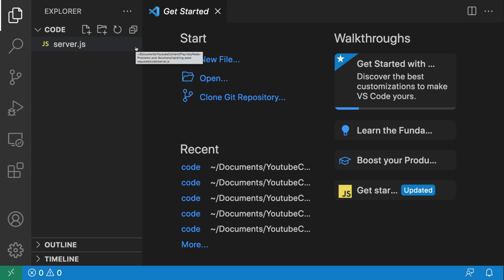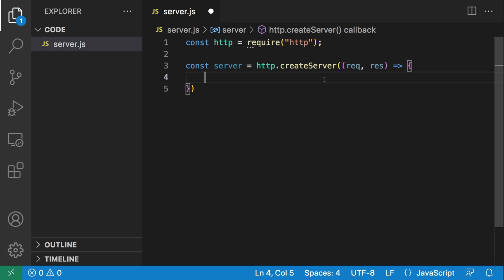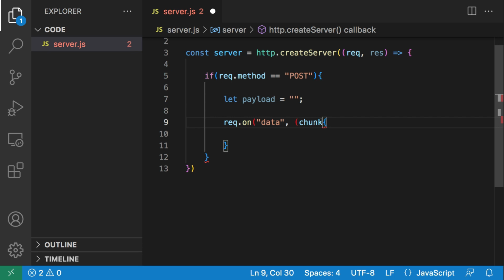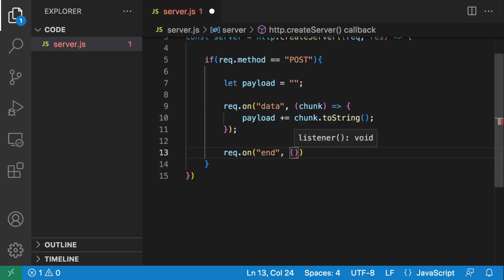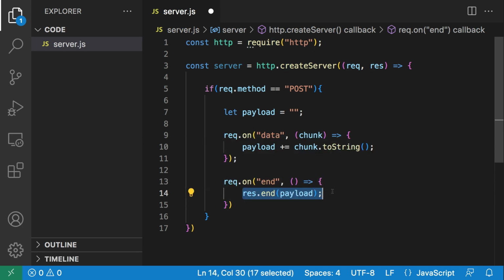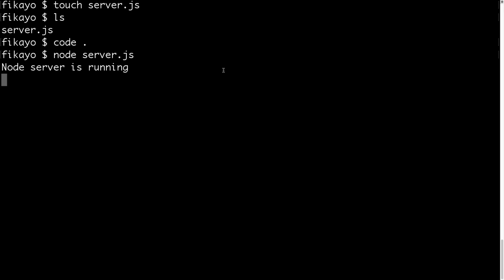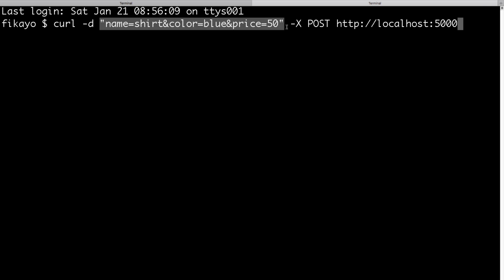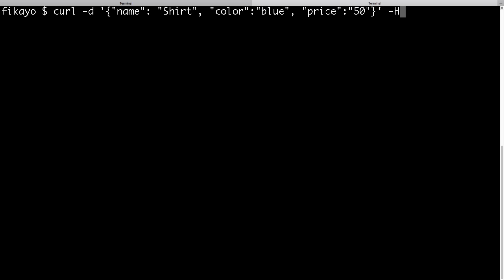How to handle POST requests in a Nodejs Server - Nodejs Problems and Solutions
In this video, you will learn how to receive and process POST requests in a Nodejs Server